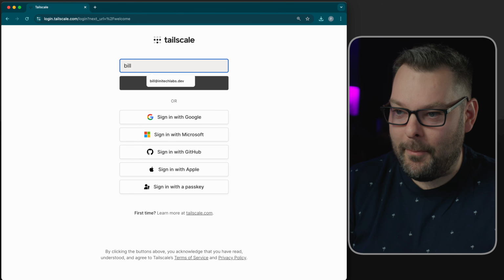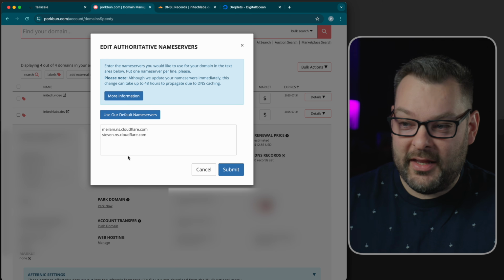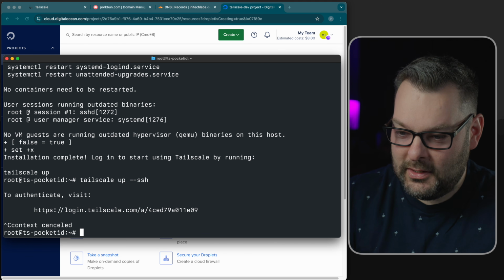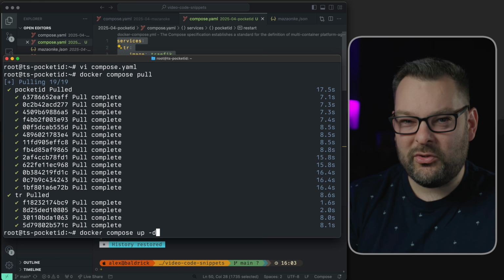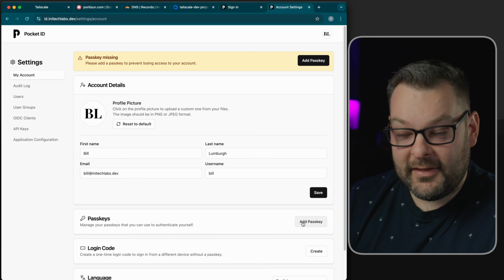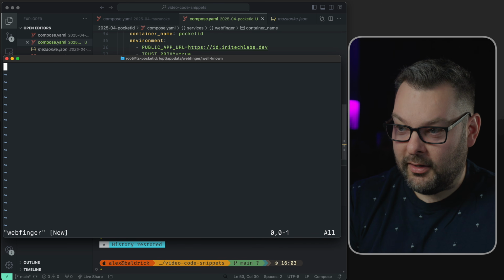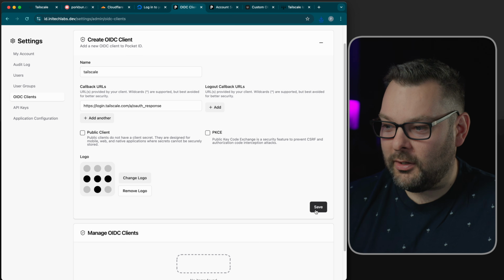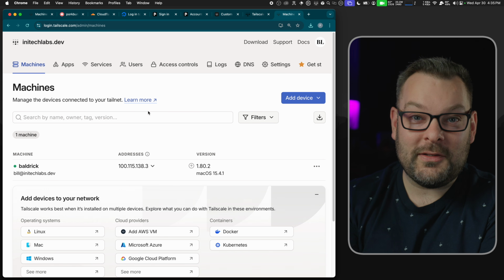Use a custom OIDC and passkeys to log in to Tailscale with Pocket ID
No more passwords, ever again! That's the promise of passkeys. Using Pocket ID in today's video I will show you how to configure this self-hosted, open source authentication provider to work with your tailnet.

Chapters:

00:00 - Start
01:29 - Get a domain
02:26 - DNS Nameservers
03:28 - Create a VPS for PocketID
09:02 - CAVEAT EMPTOR!
11:07 - Configuring PocketID
14:35 - Yak Shaving
15:02 - Domain Ownership Verification
18:18 - Creating an OIDC app
20:32 - A brand new Tailnet